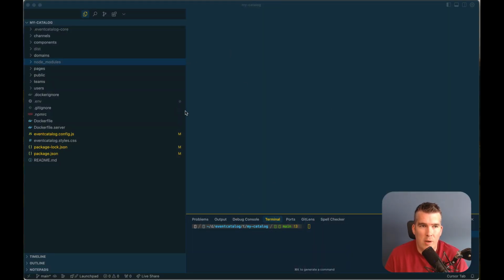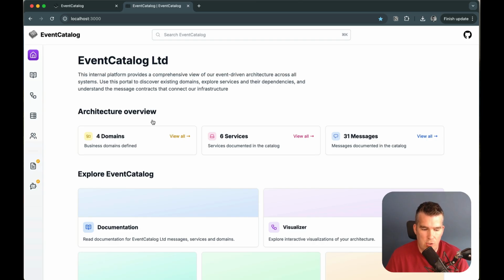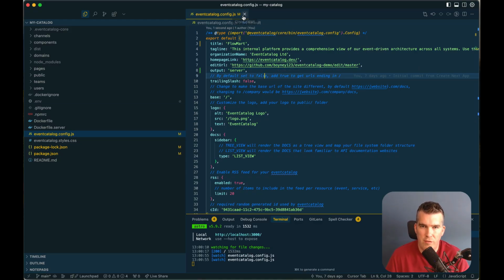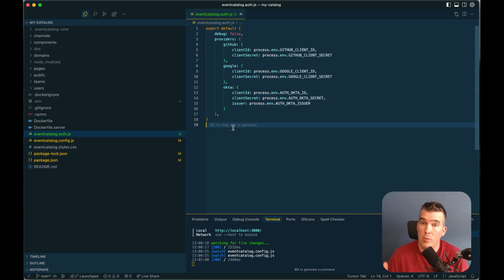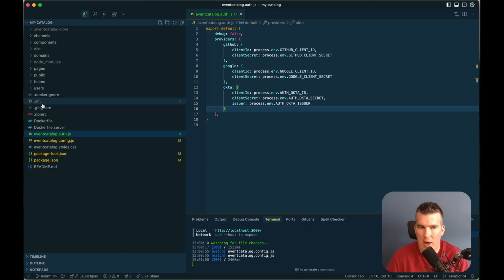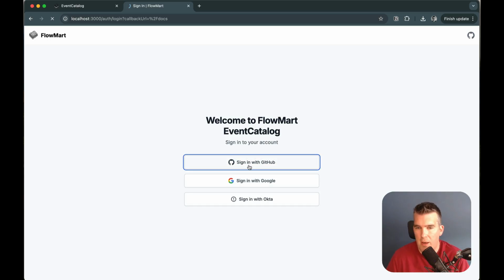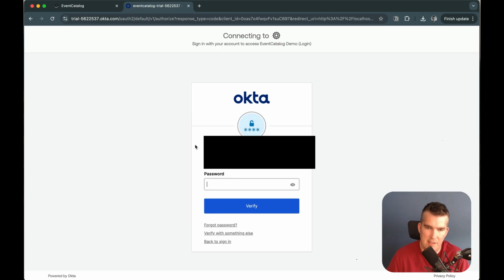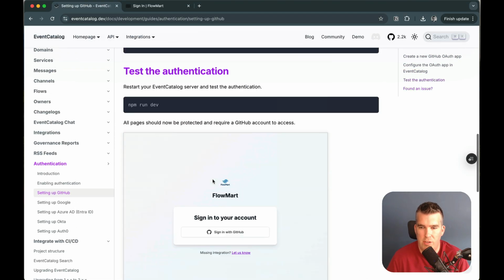Adding authentication to EventCatalog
In this view I walk you through how to add Authentication to EventCatalog using various providers.